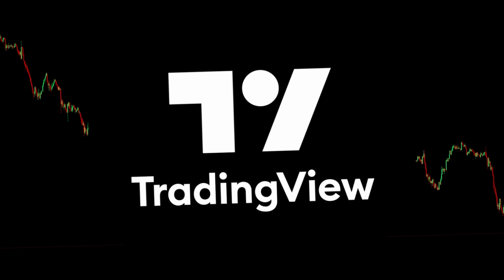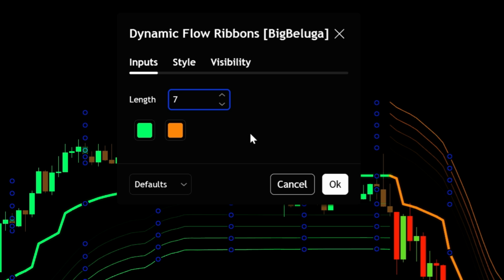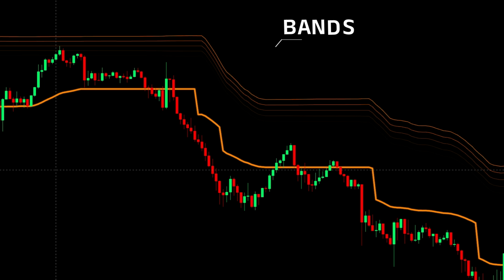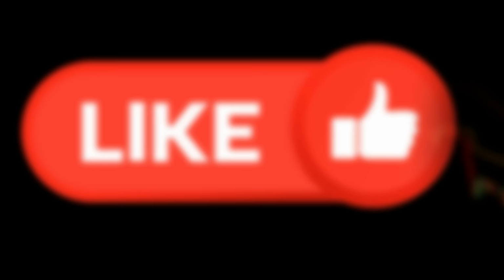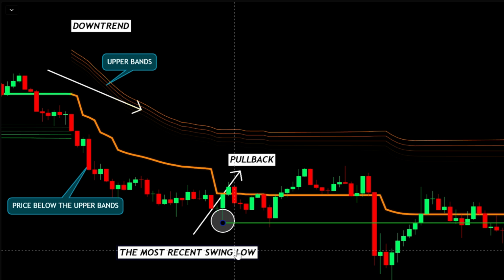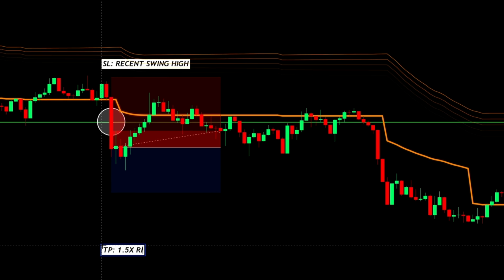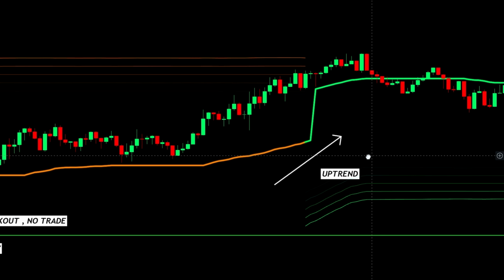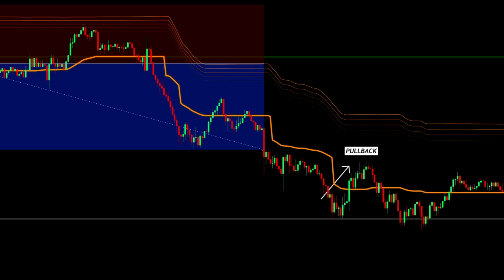Best TradingView Strategy 2025 Indicator + Price Action [Full Guide]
In this video, I break down the Best TradingView Strategy 2025: Indicator + Price Action [Full Guide] to help you stop losing money on false signals.
Relying solely on green and red indicator lights is the fastest way to drain your trading account. Real consistency happens when you stop guessing and start filtering your trades with market structure. In this tutorial, I show you exactly why mixing specific free indicators with disciplined price action is the only way to spot high-quality setups while avoiding the "fakeouts" that trap beginner traders.
If you are looking for the Best TradingView Strategy 2025, this video is your roadmap. We move beyond basic signal-following and focus on the Indicator + Price Action dynamic that actually respects market movement. Whether you are trading Bitcoin or other assets, mastering this TradingView strategy on the 15-minute chart is essential for protecting your capital and finding clarity in the chaos.
What you will learn in this Full Guide:
Why standard indicator signals often fail in chopping markets.
How to use price action to filter out low-probability trades.
The critical risk management rules that protect your account.